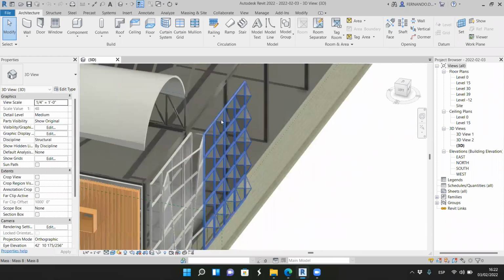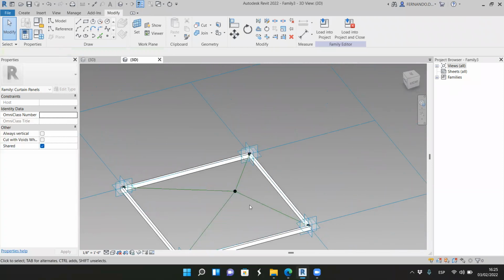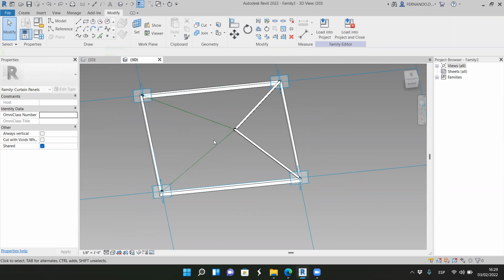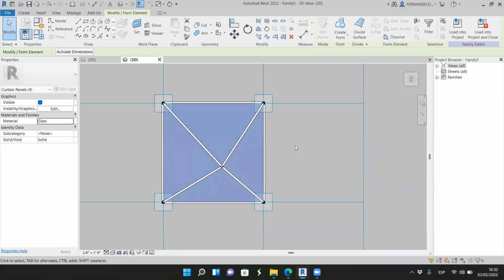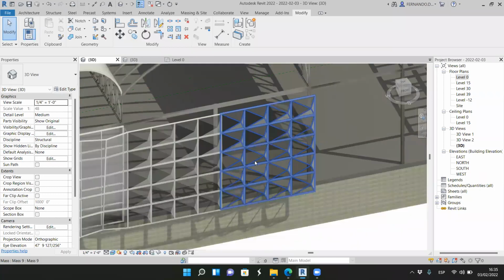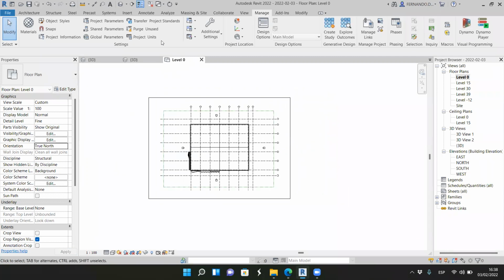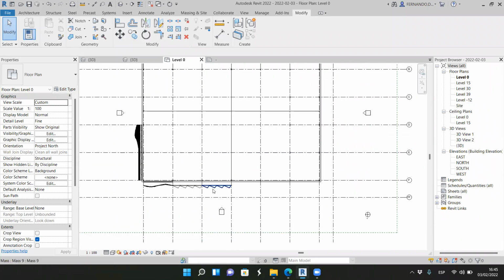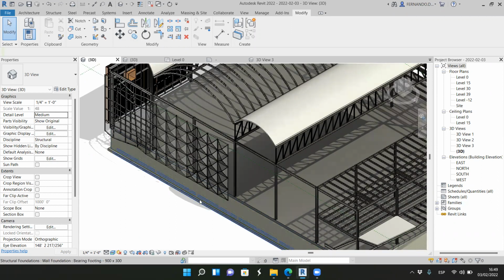Pattern Based Curtain Wall 03